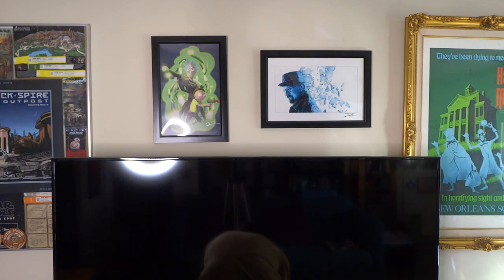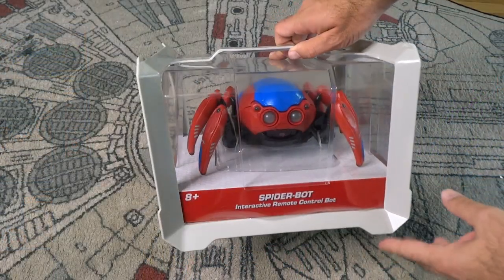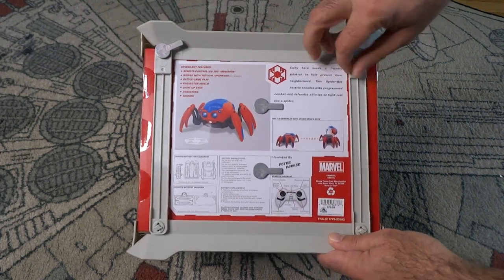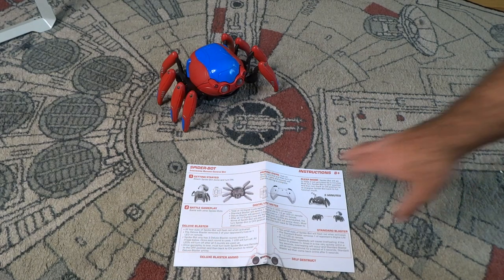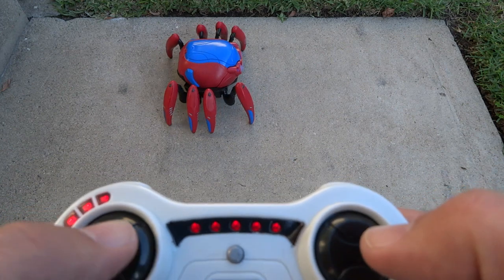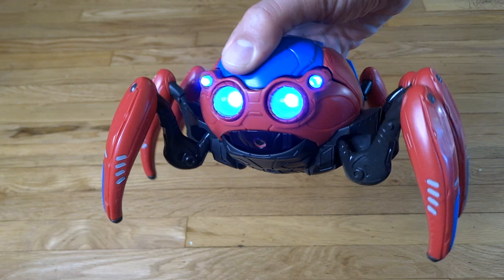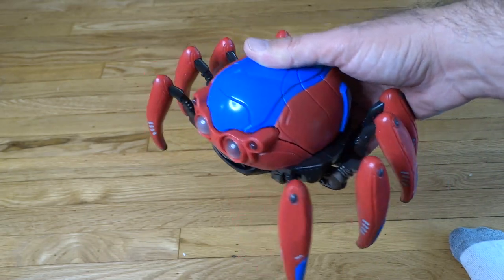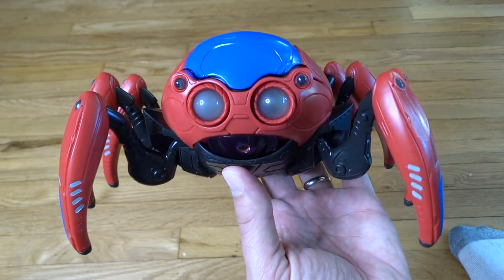Avengers Campus Spider-Bot from WEB SLINGERS: A Spider-Man Adventure unboxing / review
Mike unboxes and reviews the new remote-controlled Spider-Bot from the upcoming WEB SLINGERS: A Spider-Man Adventure attraction at Disney California Adventure's Avengers Campus.